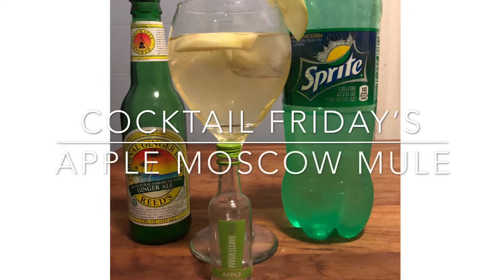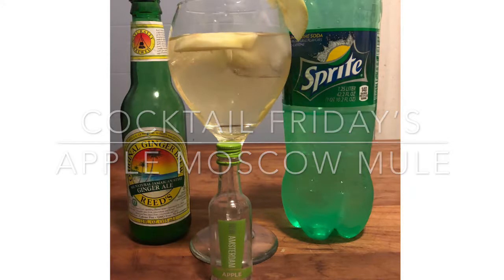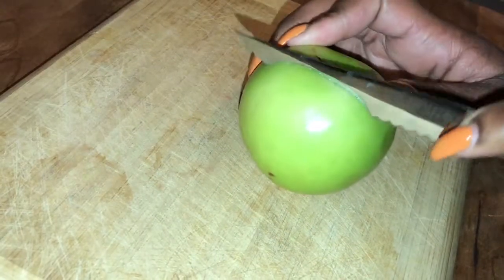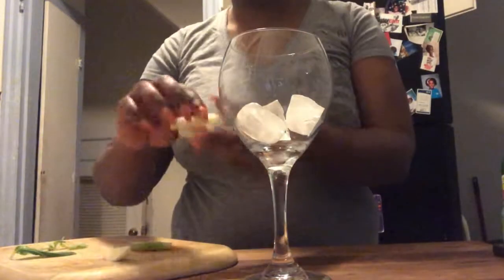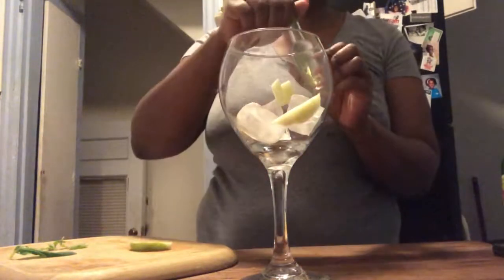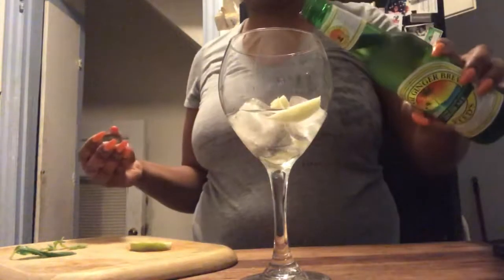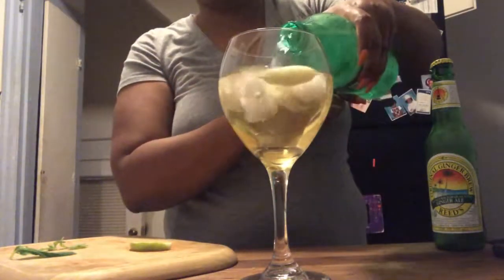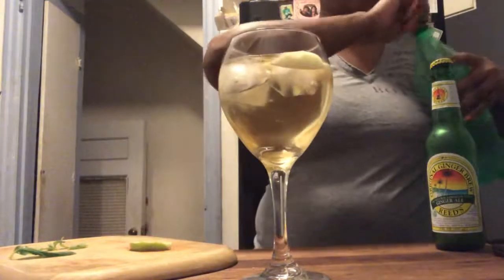Cocktail Friday’s | Apple Moscow Mule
Welcome to another edition of Cocktail Friday’s. On today’s episode, Cita makes a apple Moscow mule.

Ingredients:

• Apple Vodka
• Sprite
• Ginger beer
• Green Apple
• Mint leaves

Preparation:

• Cut fruit
• Add ice to glass
• Put apples in glass save some for garnish later
• Pour vodka in glass
• Pour ginger beer into glass
• Pour Sprite into glass
• Add mint leaves and apple garnish